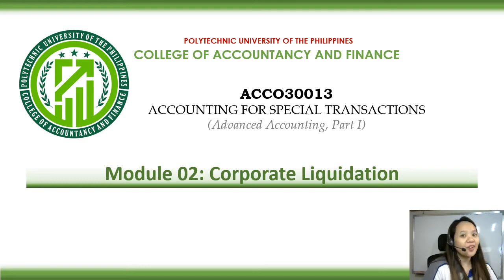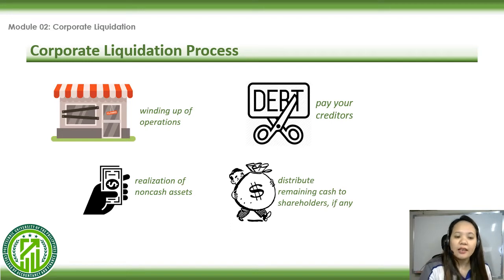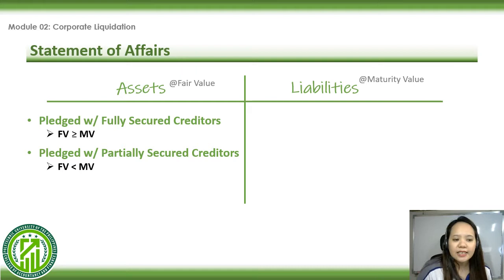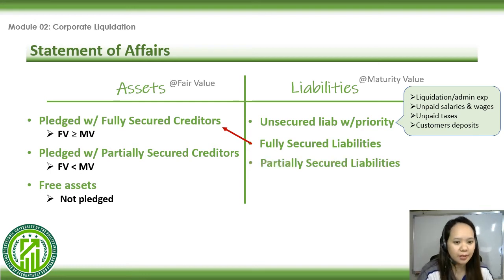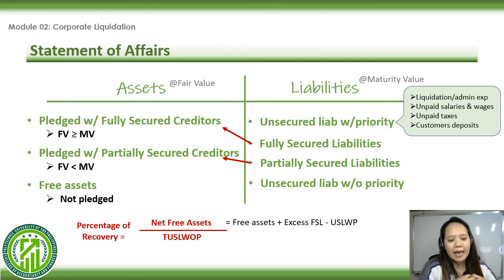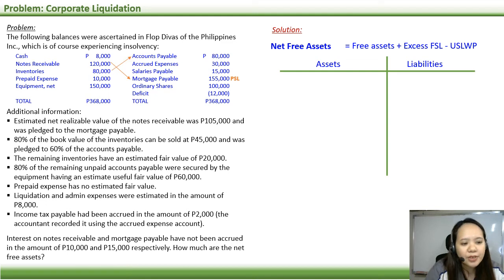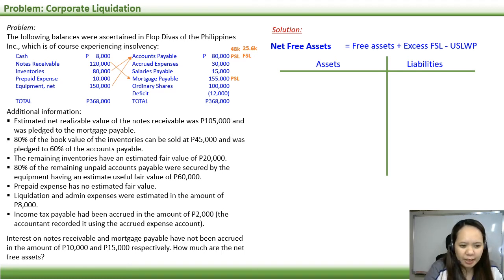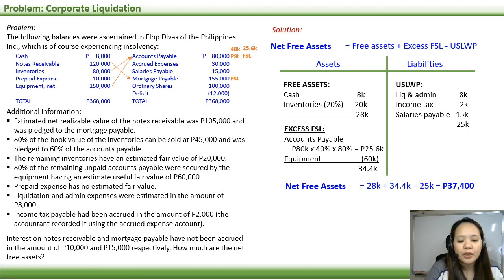AST Module 02 Corporate Liquidation